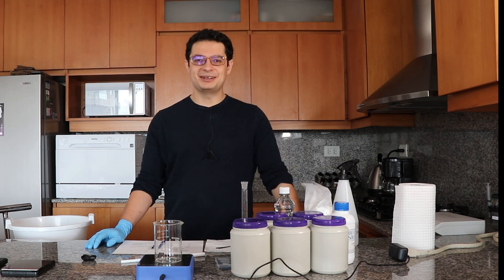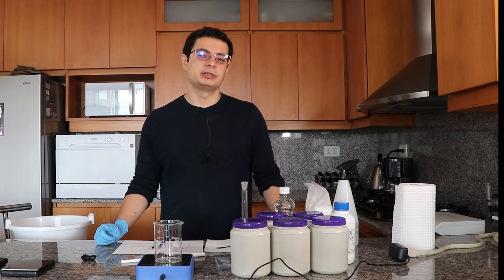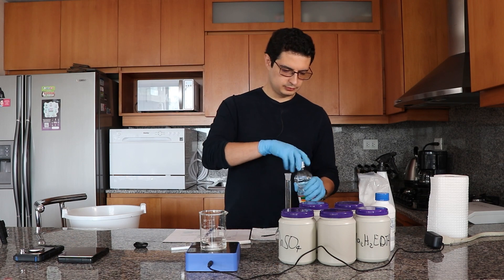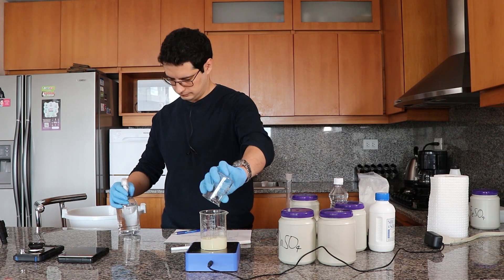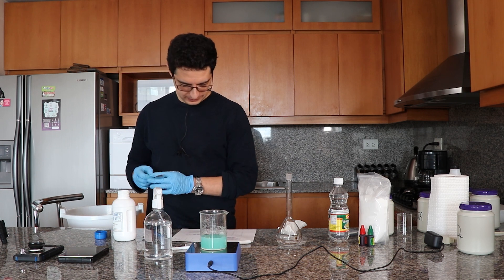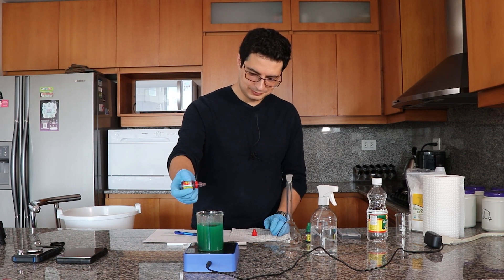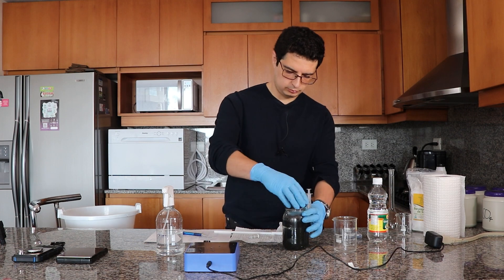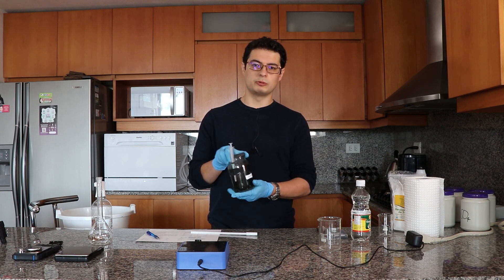Make your own micronutrient solution for hydroponics, lasts a lifetime!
In this video, I show you how to create a 1:1000 micronutrient concentrate using heavy metal sulfates, vinegar, and disodium EDTA. You can use 1 gallon of this solution to prepare 1000 gallons of final nutrient solution.

These solutions can be prepared more precisely (as the amounts weighed are larger) and they last for a much longer time. However, their use with injectors is not recommended, as calibration of the injector is hard - due to the low EC of the final dilution - and errors in the injection can cause big errors in micronutrient concentrations.

When used at 1mL/L (3.785mL/gal) it provides the following final composition (in ppm):

Fe - 2.4
Mn - 1.0
Zn - 0.5
B - 0.5
Cu - 0.1
Mo - 0.1

The solution (250mL final volume) is prepared using the following chemicals (in grams):

Copper Sulfate (pentahydrate)            0.098
Iron sulfate (anhydrous)                      1.632
Zinc Sulfate (monohydrate)                 0.343
Manganese sulfate                               0.687
Boric Acid                                             0.715
Sodium Molybdate (Dihydrate)            0.067
White vinegar (3.5% v/v acetic acid)    aprox 50mL
Disodium EDTA                                     7.2
Sodium Benzoate                                  0.4
Food dye                                              1 drop

Note that the solution might require filtration if low-quality sulfates are used. This is especially the case with anhydrous iron sulfate which can be of quite low quality. Recrystallizing sulfates can dramatically improve their purity and solubility.

The above formulation is provided for the specific salts above, if you have salts with different degrees of hydration, you will need to adjust the formulation accordingly.